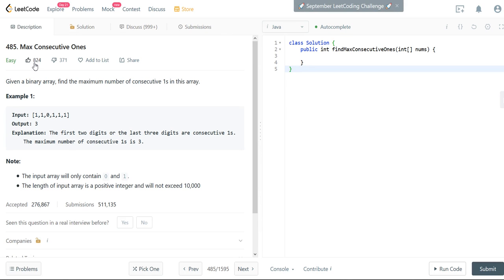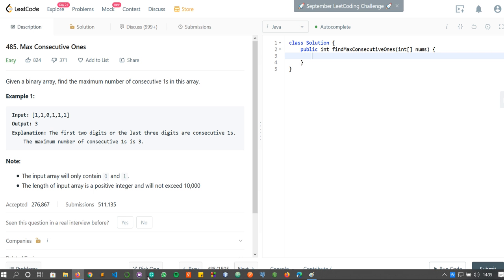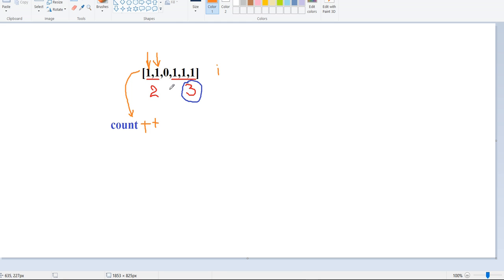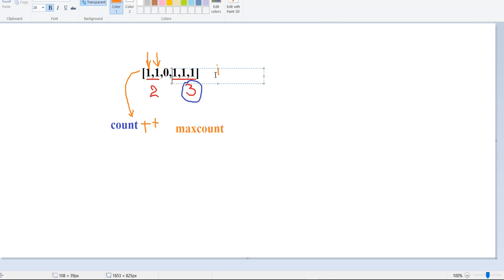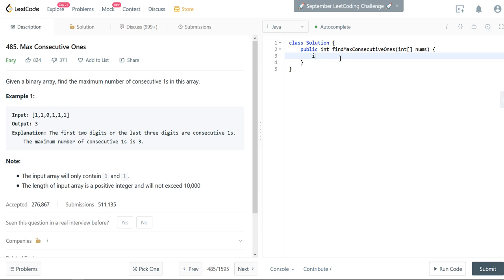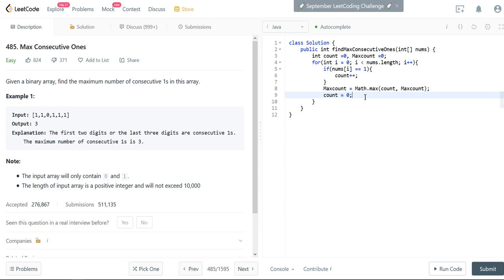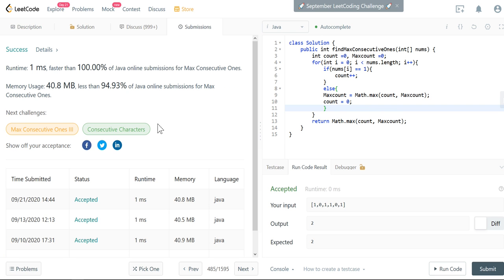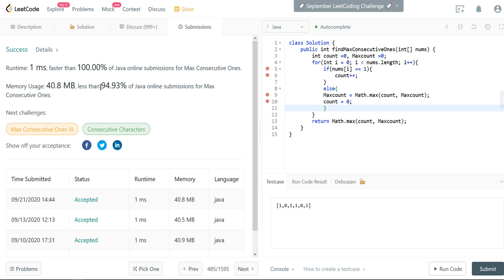Leetcode Problem: Solution to Max Consecutive Ones (easy)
Practicing on Leetcode is a great way to improve your coding skills. But being able to reach the solution and coding shouldn't be the only goal. After all the interviewer wants you to communicate what goes on in your head while you code. I am going to teach you that approach today.